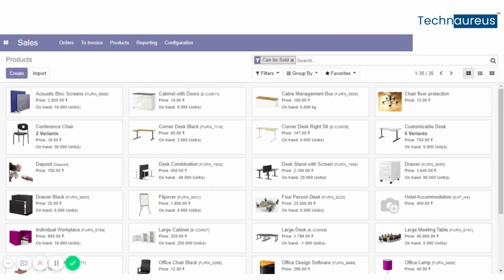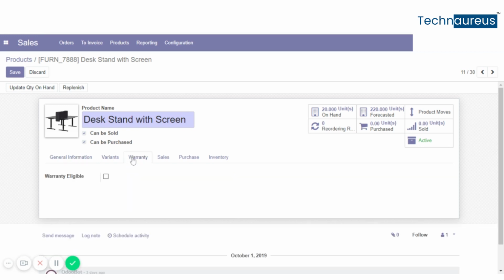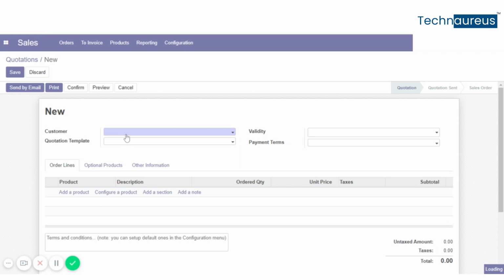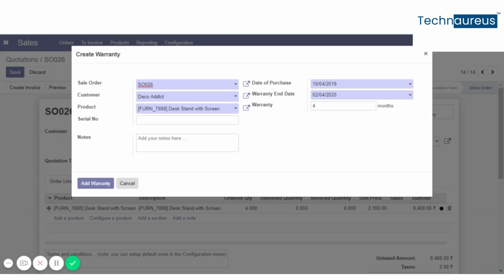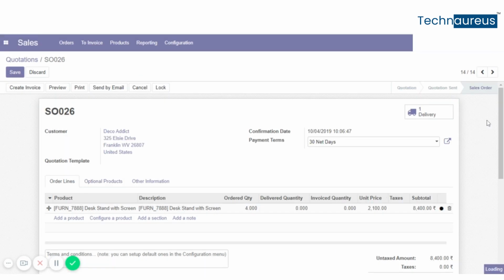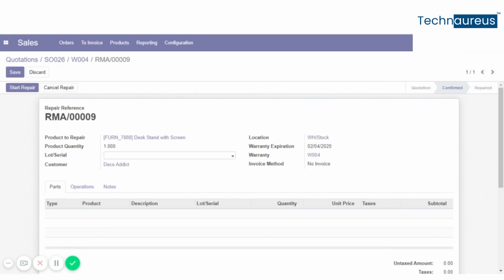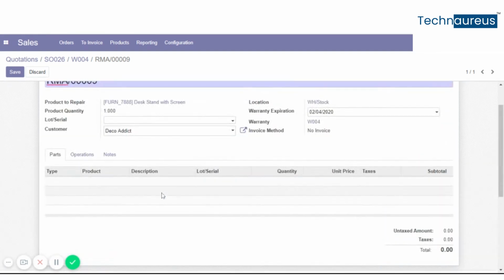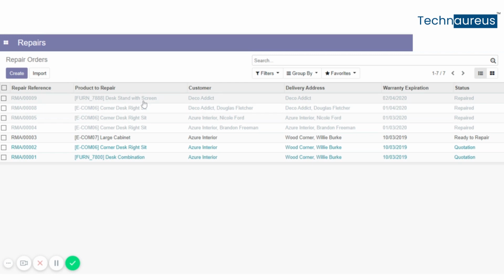Warranty Repair Management | Warranty Management In Odoo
Warranty Repair In Odoo ERP
Odoo sales Warranty Management Module, lets you provide and manage product warranty in Odoo.